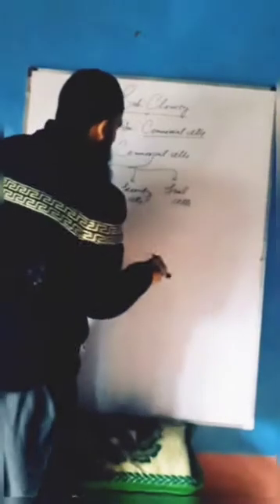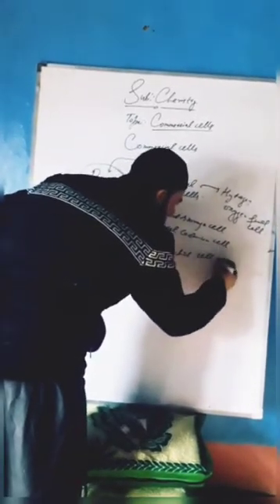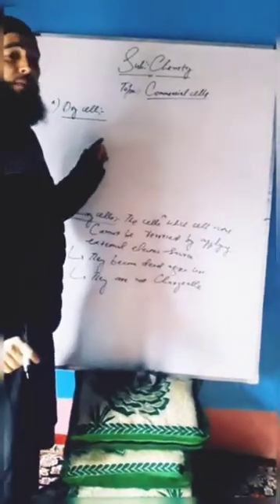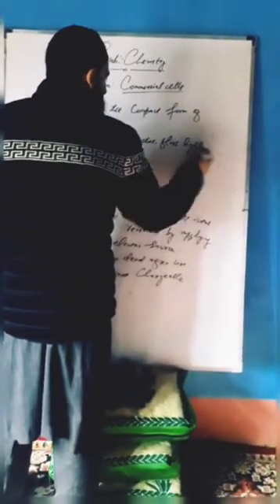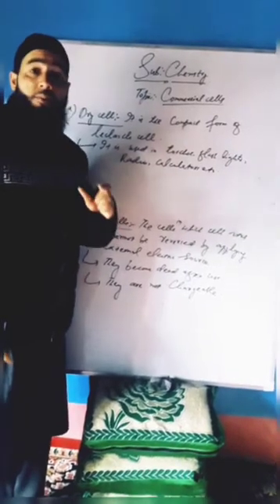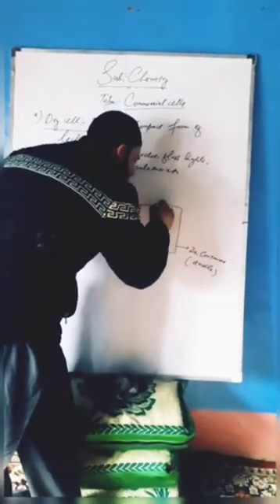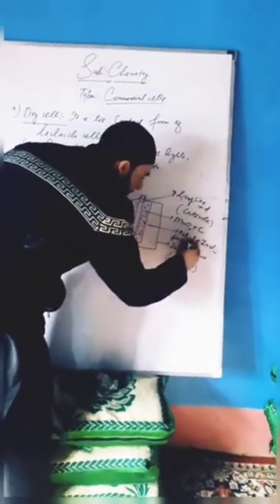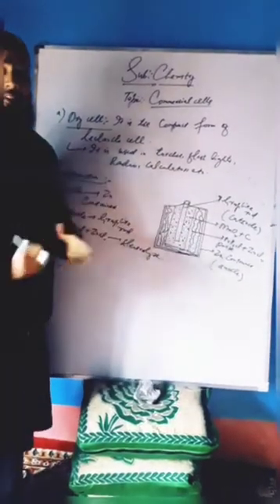Lecture on topic dry cell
Construction and cell reaction